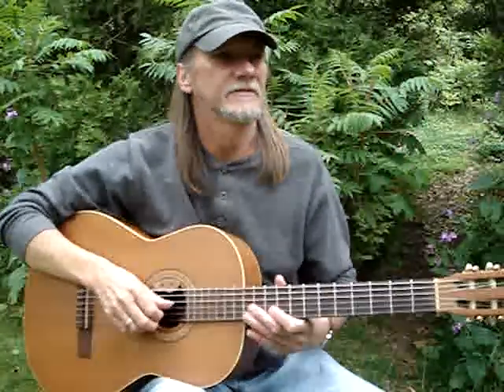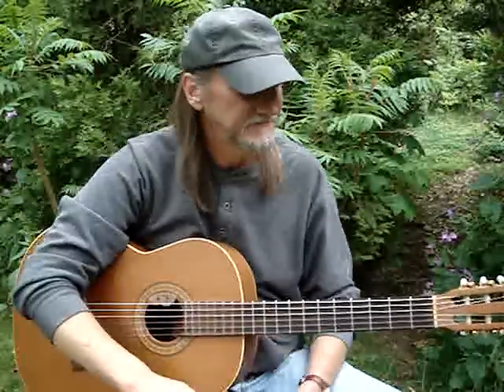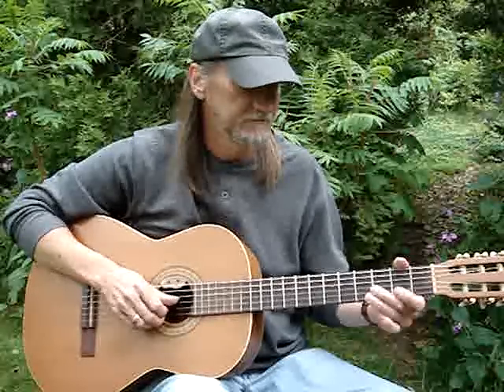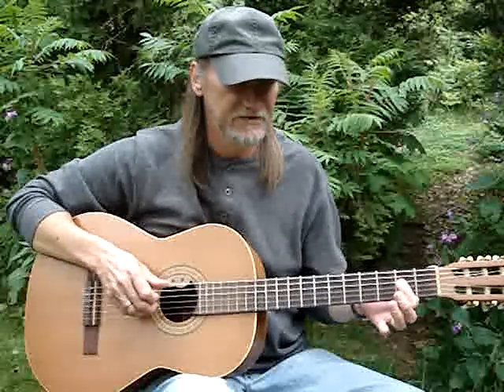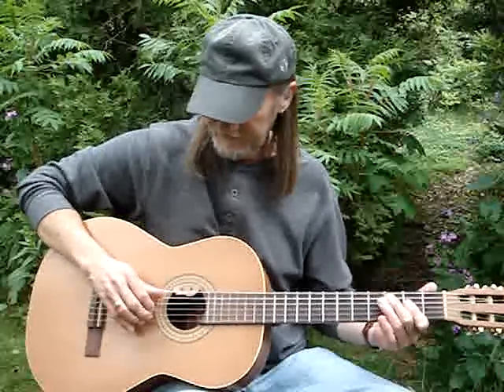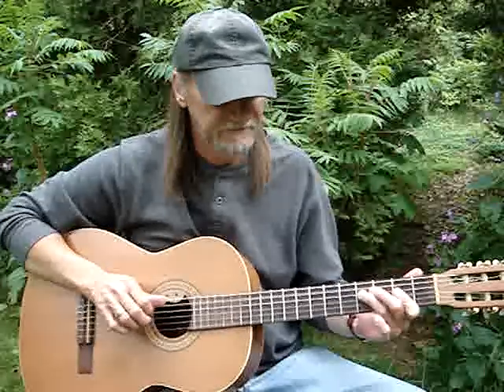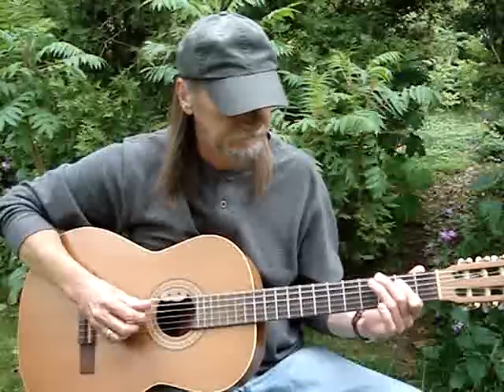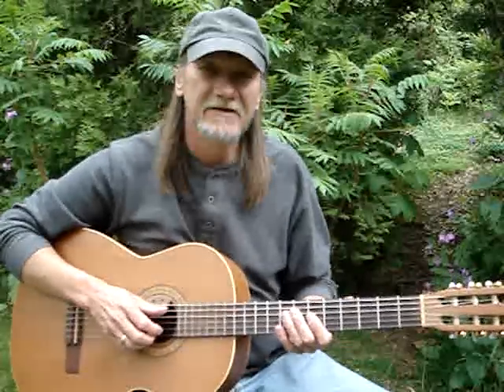Acoustic Guitar Lessons "More E Blues" Tab Included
E blues. If you would like to make a donation, pdf tabs are available.